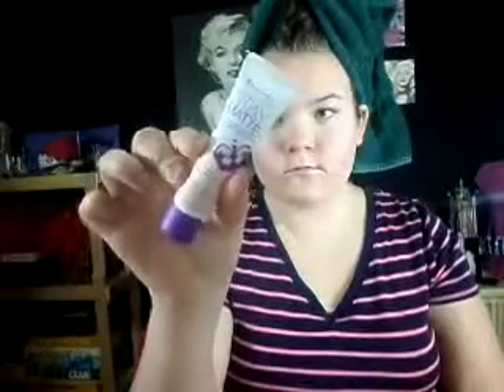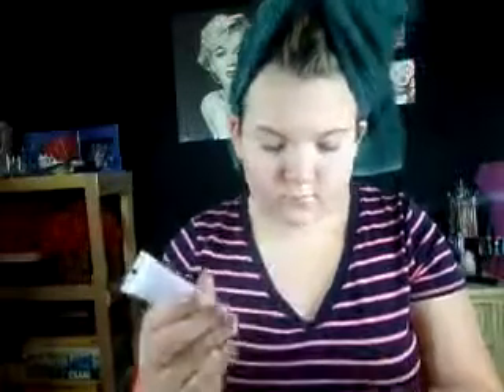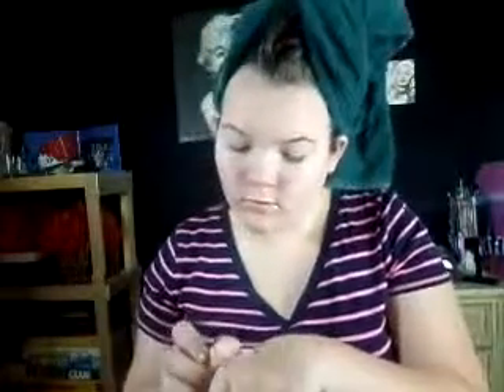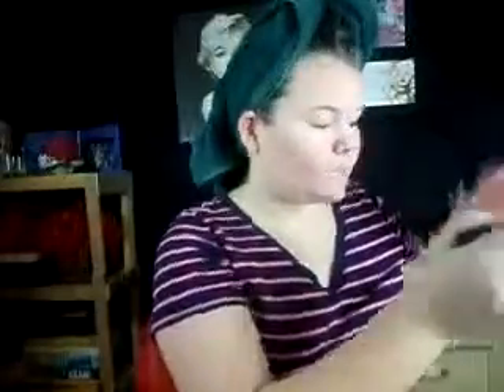Get Ready With me! Fall Edition!!